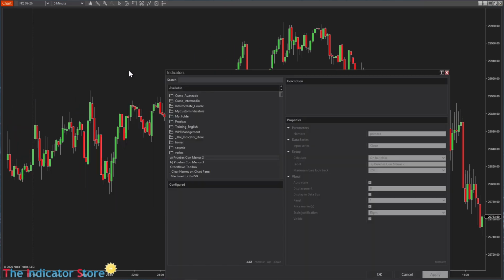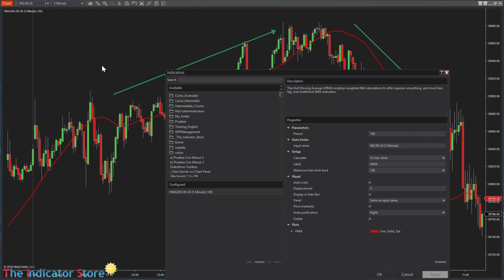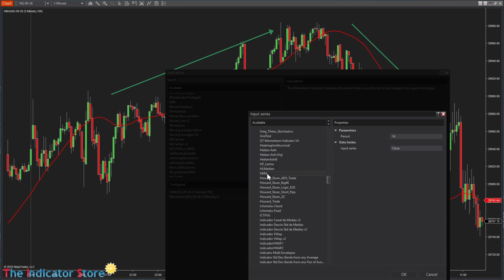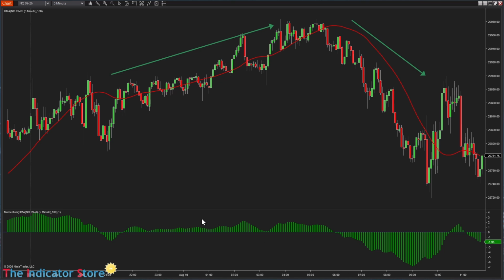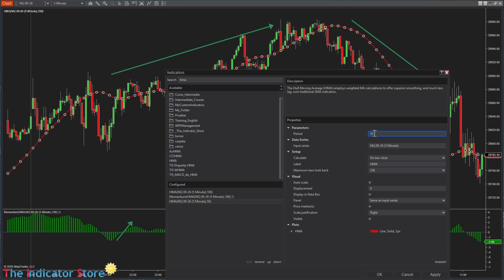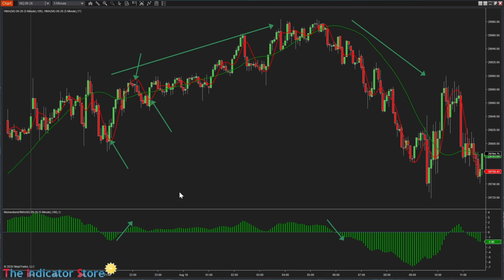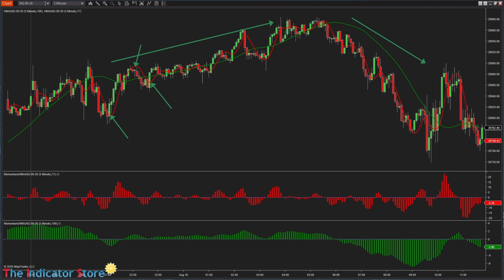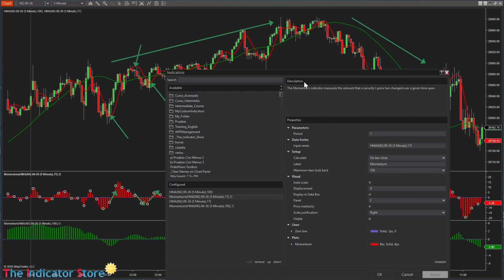NinjaTrader 8: Filter Any Trading Signal Using Slope (No Coding)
Most traders never use one of the most powerful features in NinjaTrader 8: you can nest any indicator inside another one through the Input Series parameter. In this video I use it to measure the slope of a moving average with the Momentum indicator, turn that slope into a histogram, and use it as a filter for trading signals. No coding, no add-ons, everything included with NinjaTrader.

This is part 1 of a series where we go from a raw idea to a filtered signal, then automated execution, and finally parameter optimization.

⏱️ CHAPTERS
0:00 What this series covers
0:22 The idea: trading the slope of a line
0:53 Using Momentum to measure slope
1:15 Input Series: nesting one indicator into another
1:48 Panel and plot style: turning it into a histogram
2:13 Reading the histogram as slope
2:48 Adding a fast HMA for the signals
3:19 A second Momentum for the signal line
4:02 Filtering: longs only when the filter is positive
4:36 Recap
5:06 What comes next

Part 2 — Automating this exact setup with ATM orders and an automatic filter:

⚙️ *Markers — Automate Your Setups Without Coding*
Build the logic you see in this video and let it execute for you.

📚 *Markers System Membership*
Weekly live sessions on how to build and optimize automated trading systems, plus 500+ recorded sessions.

Get the best available discount to start your funded journey.

🖥️ *QuantVPS — Keep Your Charts Running 24/5*
- Code: SAVE20